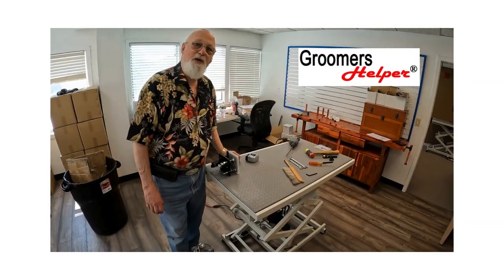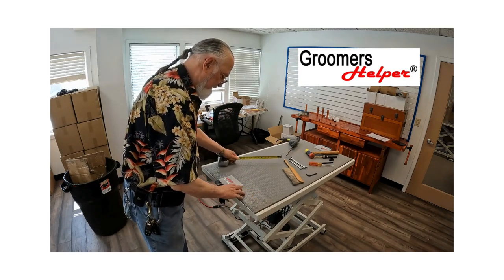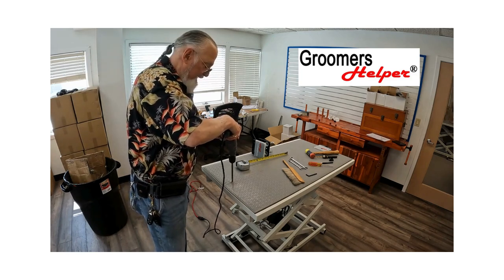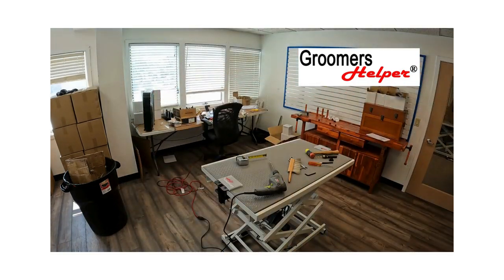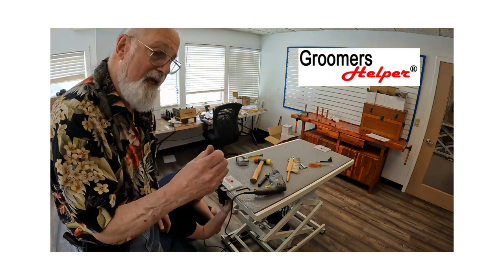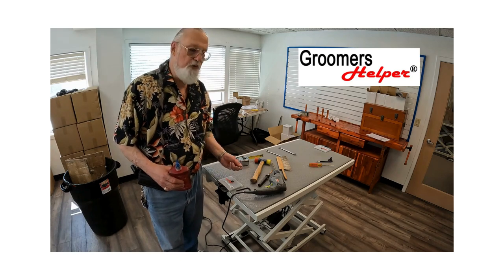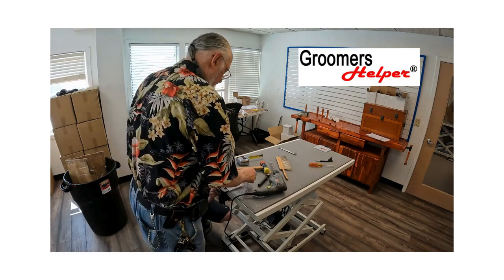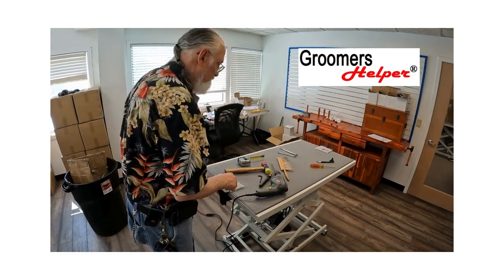The Beast Video